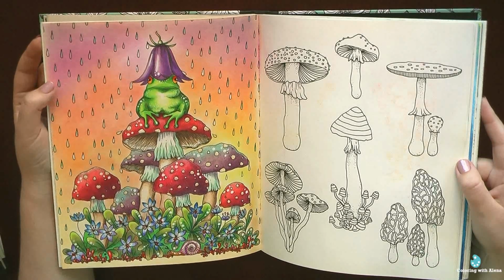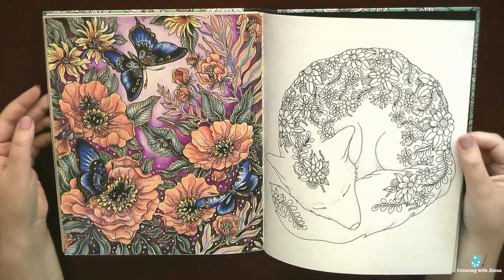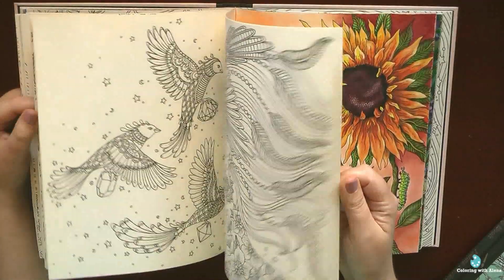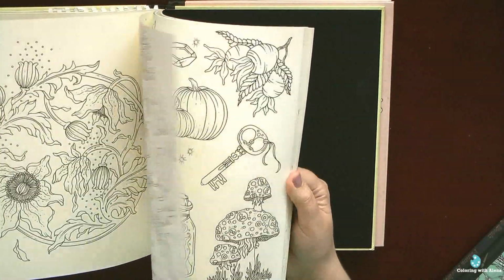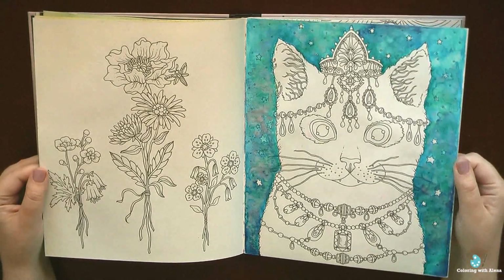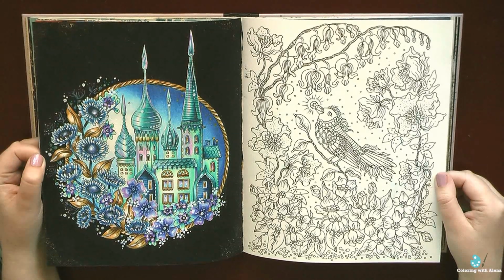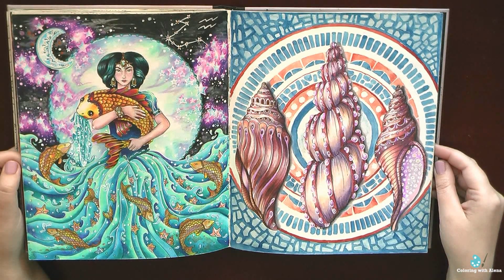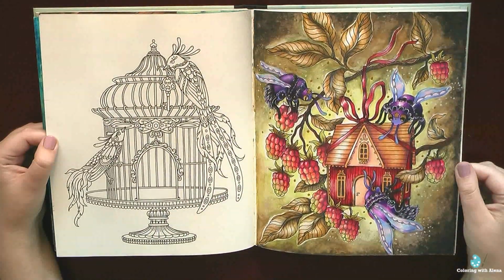All finished pictures in Hanna Karlzon coloring books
'Spirit Animals' book by Hanna Karlzon (Amazon)
'Magical Dawn' - on Bookdepository or Amazon
on Amazon USA